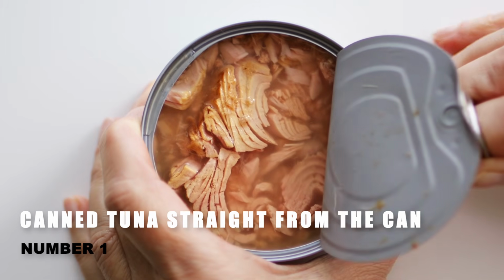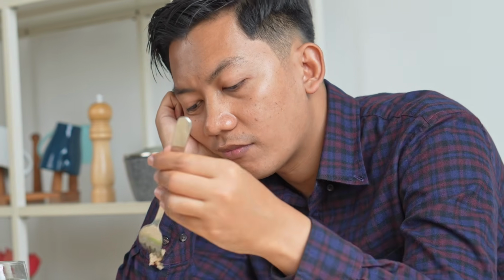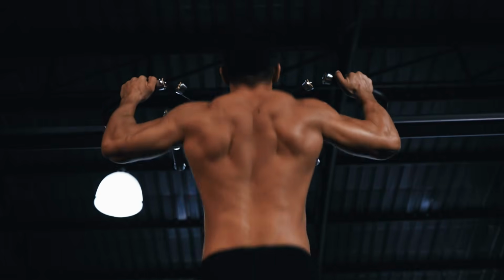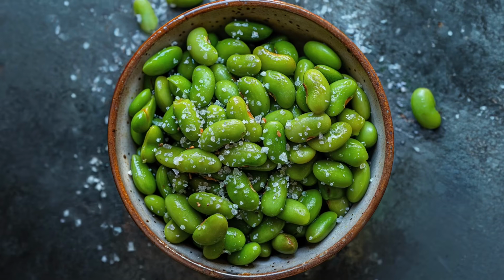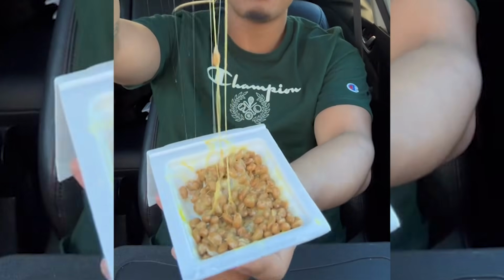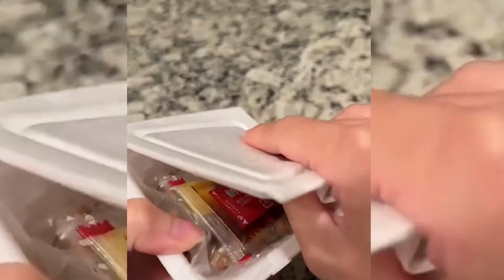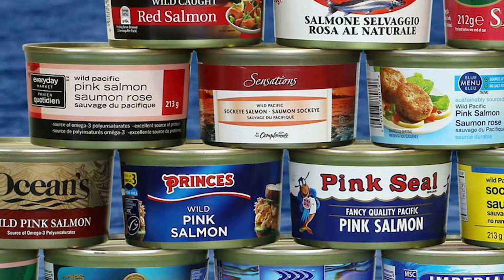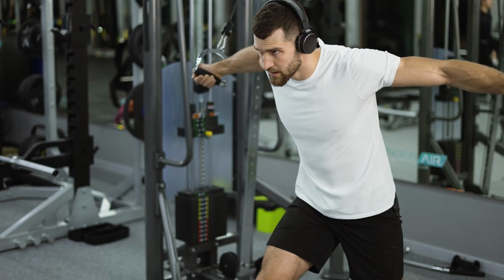These High PROTEIN MEALS Can BUILD MUSCLE With NO COOKING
Build muscle without cooking elaborate meals. See how simple, no-prep food choices can fuel your fitness goals effectively.

Many people assume a muscle building diet requires hours in the kitchen, but that is not always true. This video demonstrates how to prioritize high protein snacks and simple, no cook meals to support muscle growth. If you struggle with time or motivation, these strategies offer a practical, no-fuss approach to nutrition for fitness.

We cover how to utilize easy protein sources like canned tuna to meet your daily requirements without the need for complex recipes. By focusing on these straightforward options, you can maintain a consistent intake and build muscle without cooking every single meal from scratch. This method proves that effective nutrition is accessible even with a busy schedule.